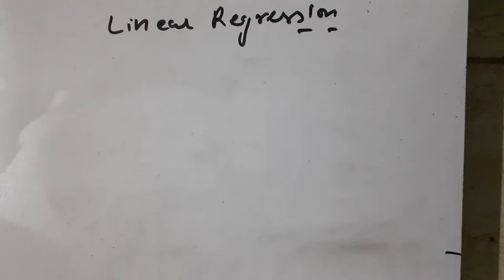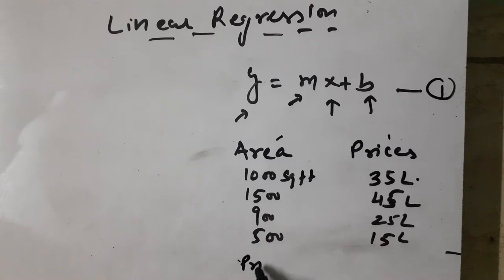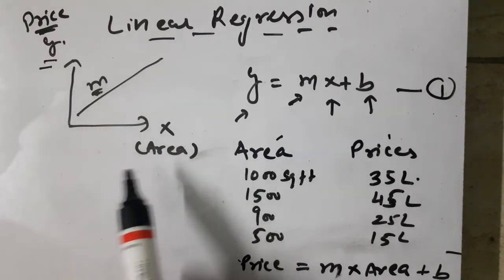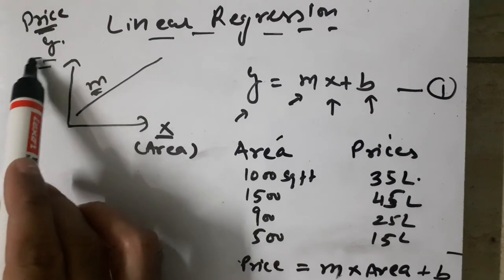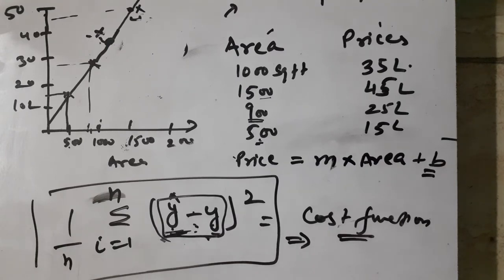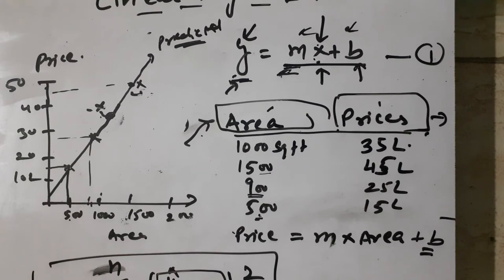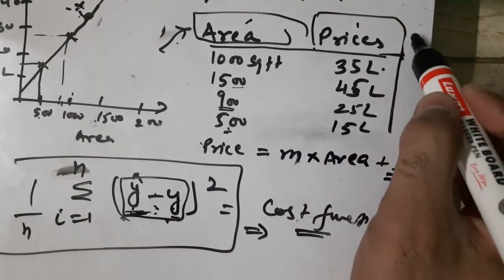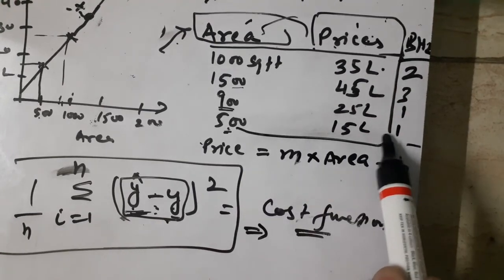8. Linear Regression | Cost Function In 15 Mins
This videos tutorials helps to understand conceptual part of Linear Regression.

- Simple Linear Regression (Univariate)
- Linear Regression Multivariate
- Cost Function

This Linear Regression Analysis video will help you understand the basics of linear regression algorithm. You will learn how Simple Linear Regression works.